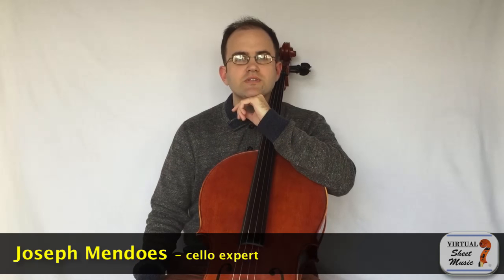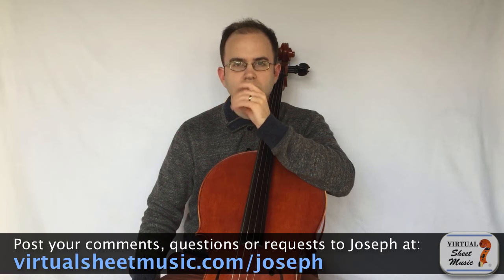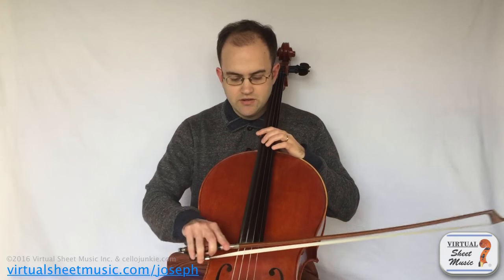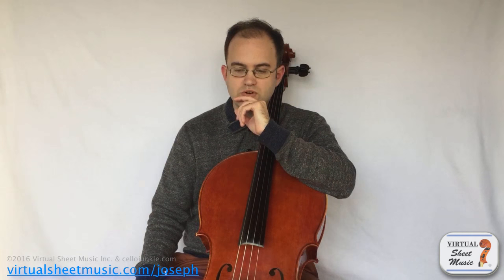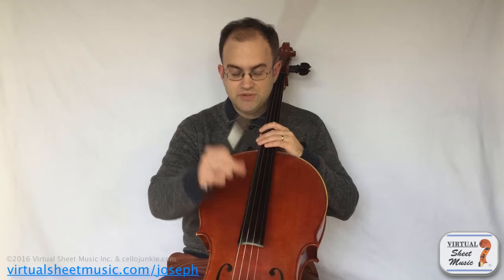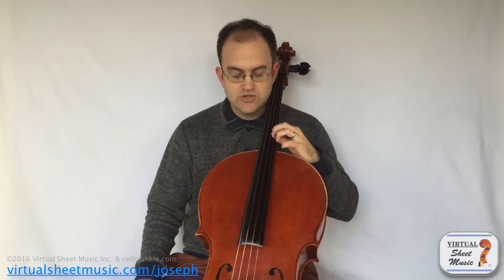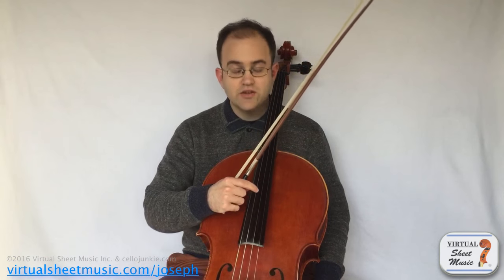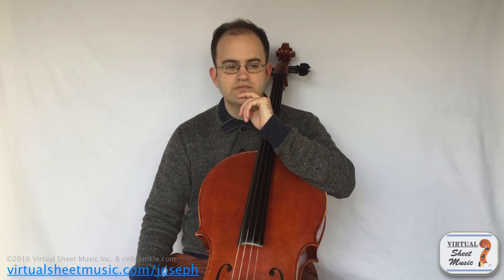Cello Lesson - What strings to use on the cello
In this video, Prof. Mendoes talks about strings and their peculiar differences. He also gives you practical tips to choose the right strings for your cello playing.

If you are wondering what's the music played at the beginning and end of the video, that's the Prelude from Suite No. 5 by Johann Sebastian Bach for cello.